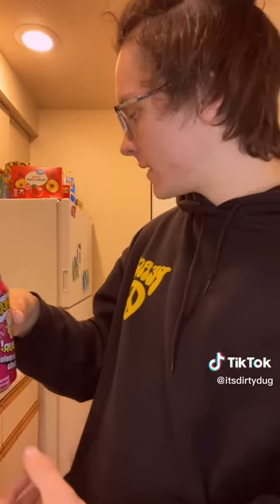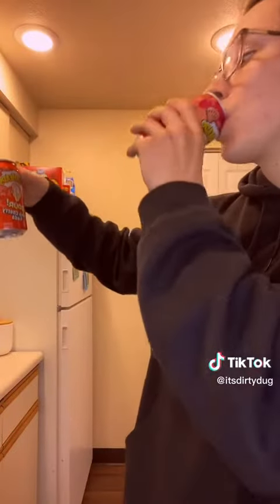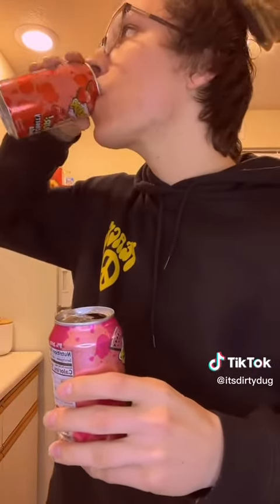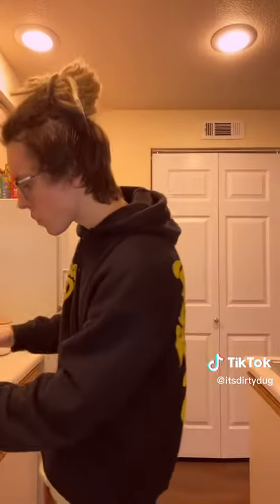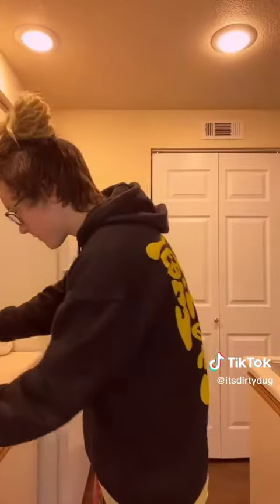ItsDirtydug - Warheads Drink Glavor Test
ItsDirtydug - Warheards Drink Glavor Test

Premiered - April 24 2023